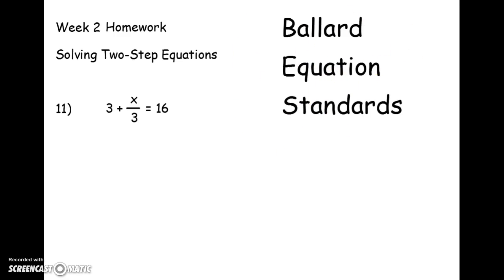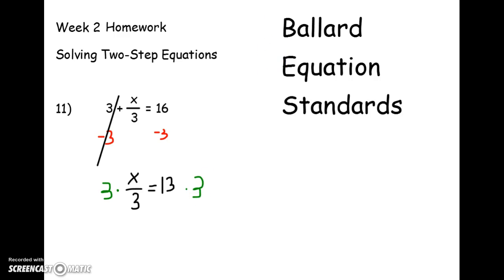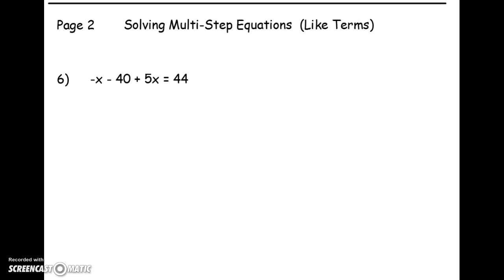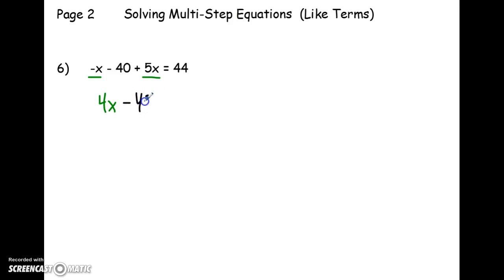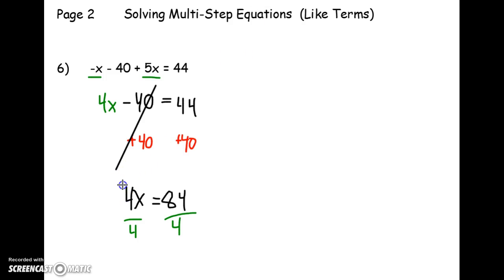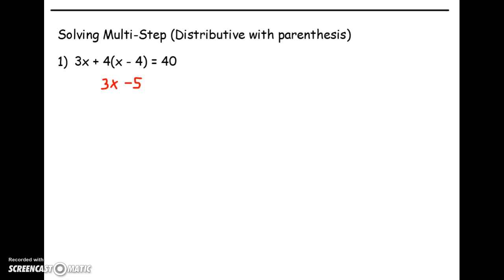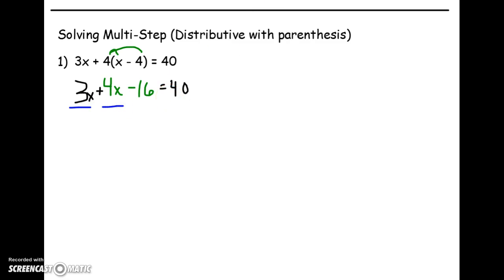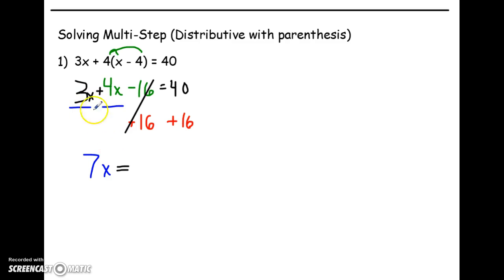Week 2 Homework Equation Solving